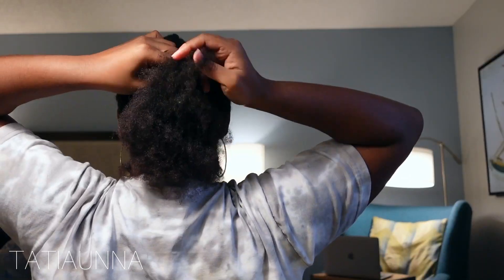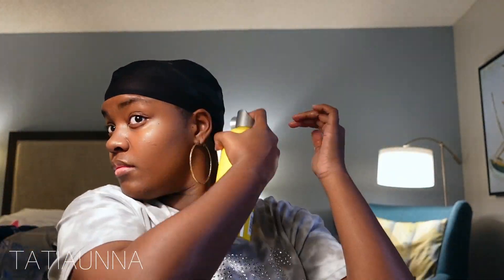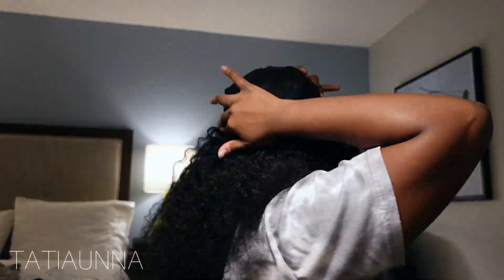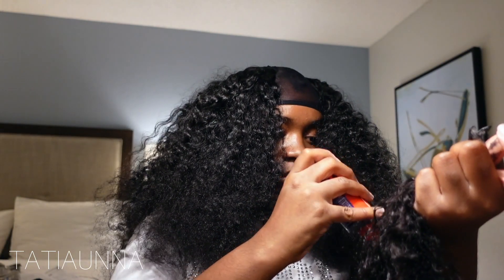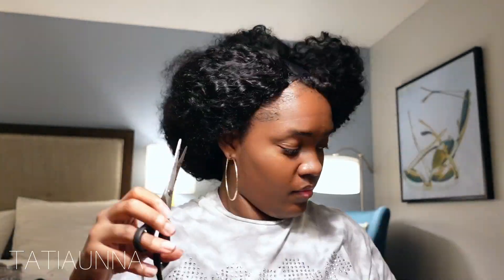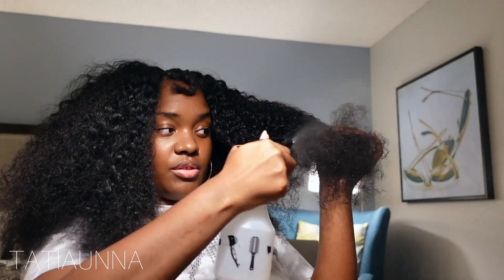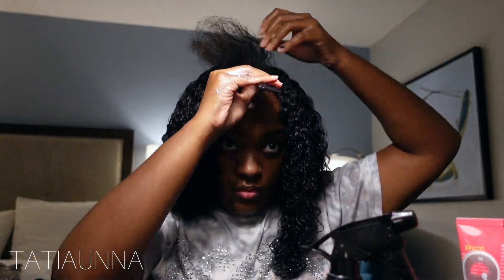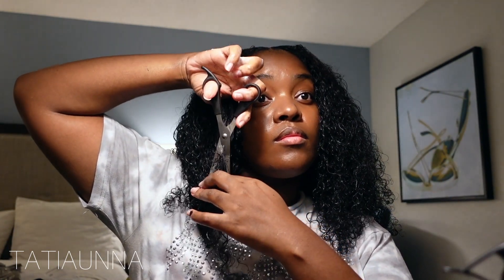MIDDLE PART QUICK WEAVE TUTORIAL w/ INDIAN CURLY HAIR| HOW TO DO A QUICK WEAVE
Heyyy beauties!!! In today’s video I’m going to show YOU how to do a super protective quick weave with this VERY DETAILED MIDDLE PART QUICK WEAVE TUTORIAL. I’ll be using my raw INDIAN CURLY extensions from my upcoming collection.

Raw Indian Tight Curly : 20,22,24,24

I’m going to show you how to make your hair curly . The best products for defining the curls with an everyday curly hair routine.

My extensions are imported straight from India 🇮🇳
This style can be achieved with any kind of virgin curly hair extensions. You can use Burmese curly , Deep Wave , or Deep Curly hair .

LIKE 👍🏽 SHARE & COMMENT ON THIS VIDEO💫

Join the family  &   💕 S.U.B.S.C.R.I.B.E 💕

TURN ON YOUR POST NOTIFICATIONS FOR THIS CHANNEL for ALL NEW VIDEO UPDATES!! 🔔